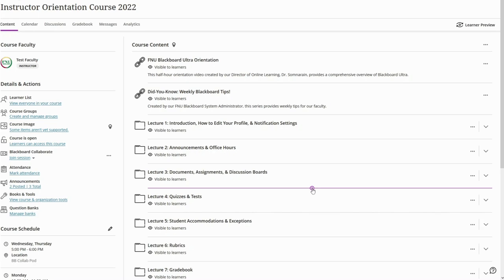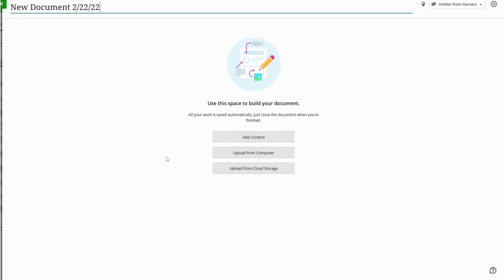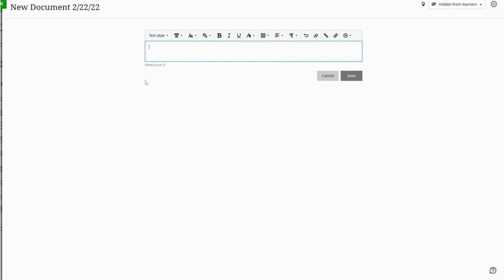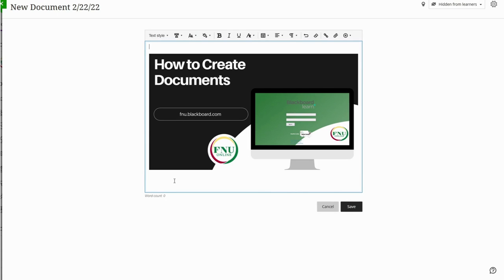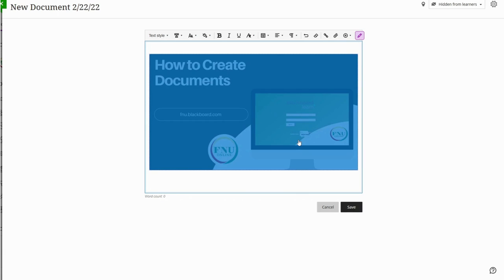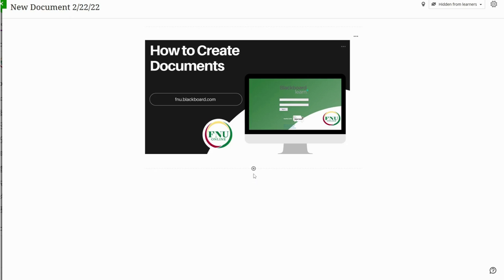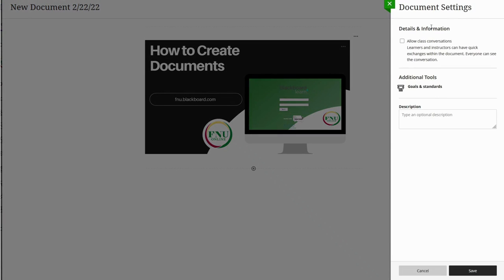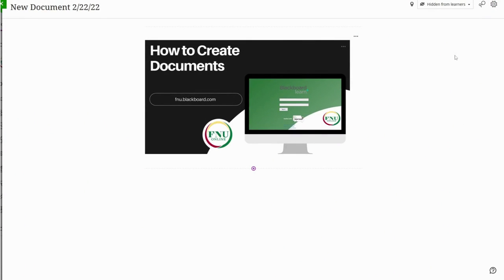How To Create Documents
In this short video, learn how to quickly create documents within your FNU Blackboard account! 💻✅